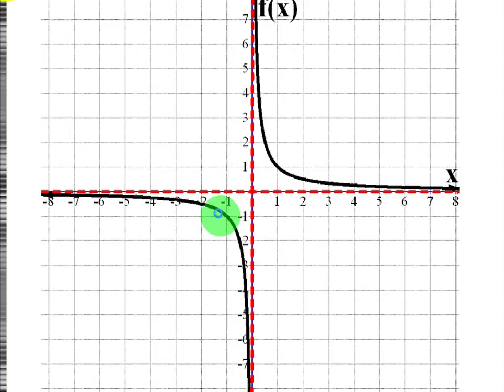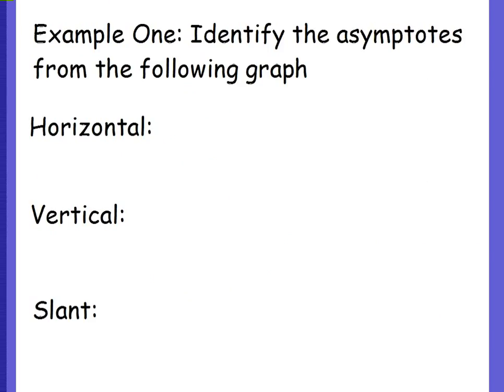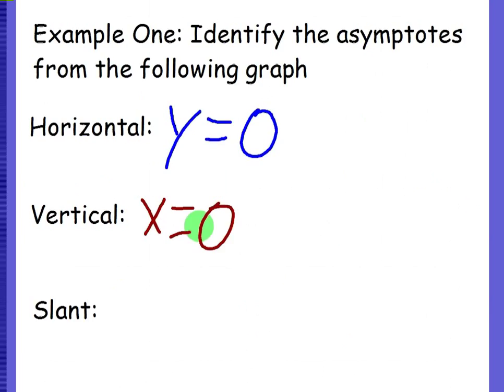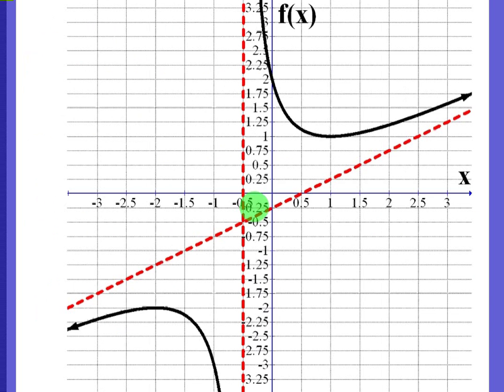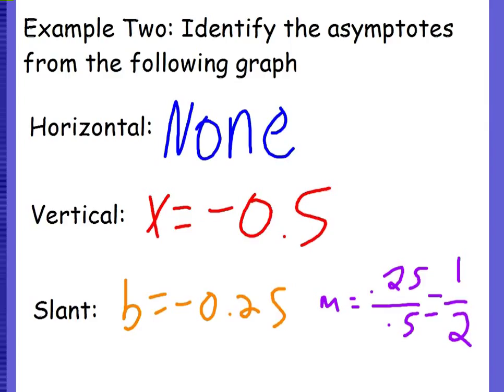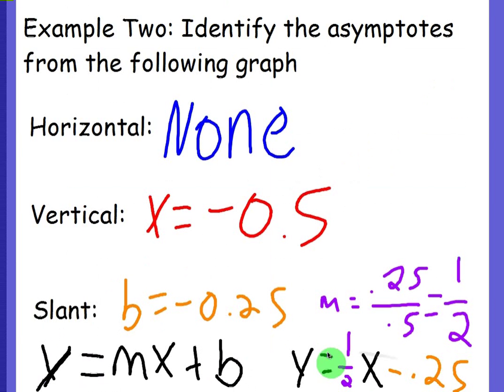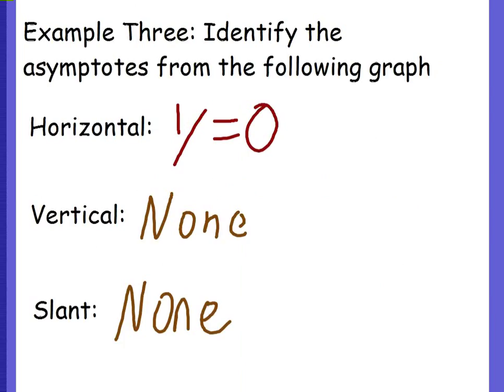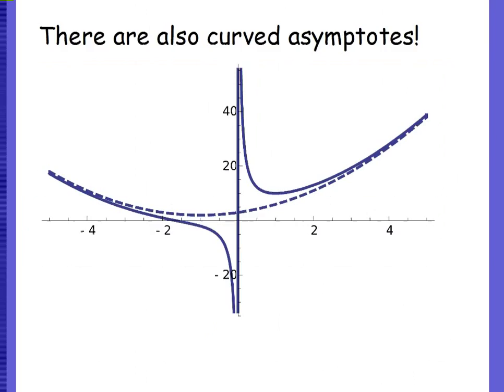Identify Asymptotes on a Graph